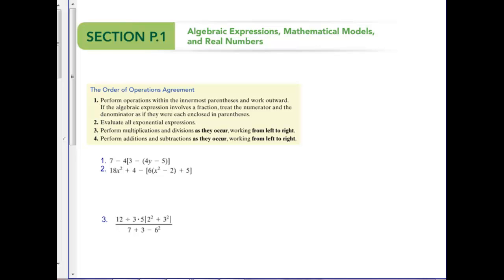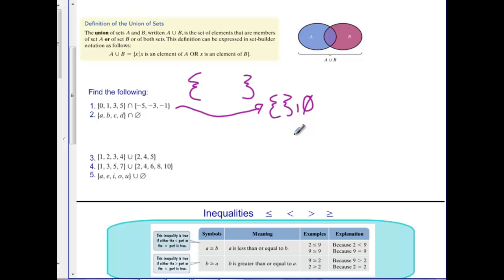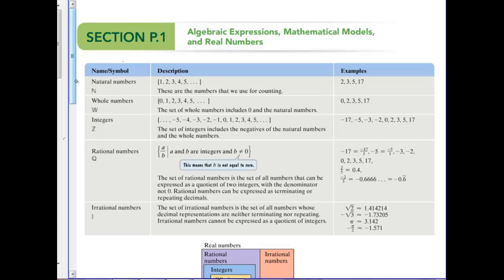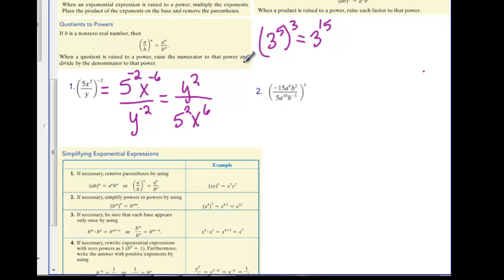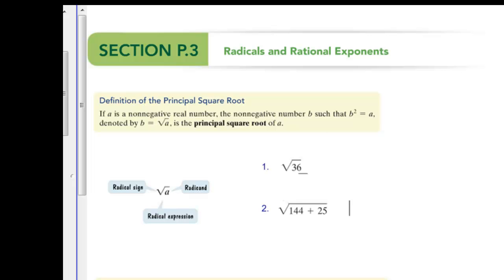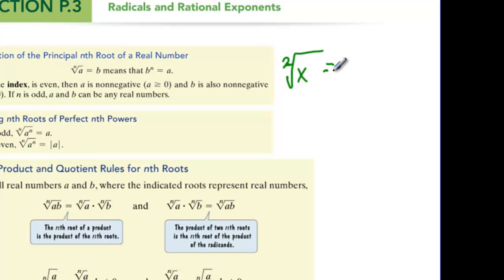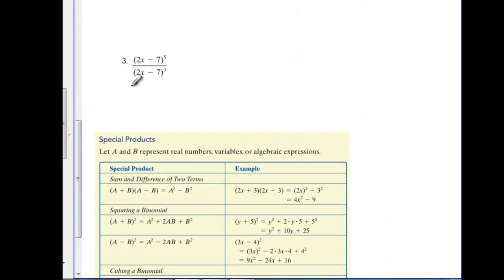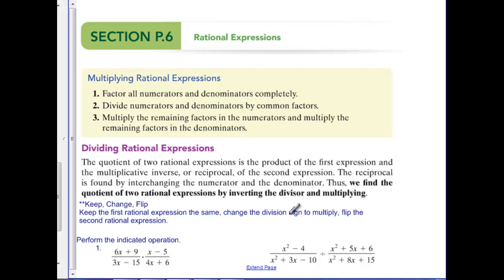College Algebra Unit P (Prerequisite Info)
Very quick overview of P.1 - P.5 and part of P.6